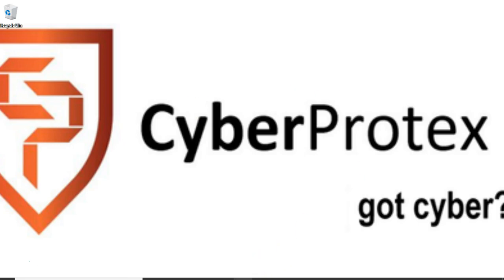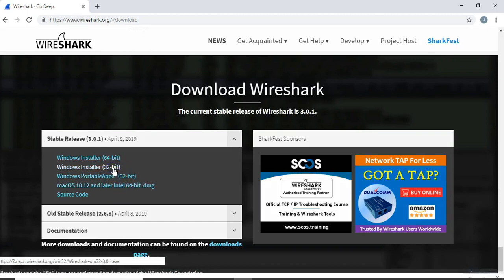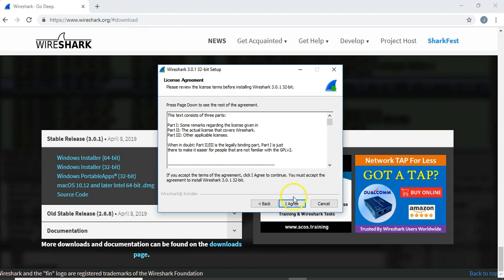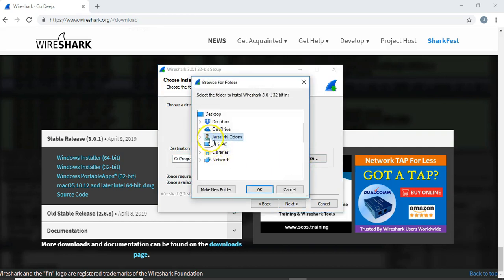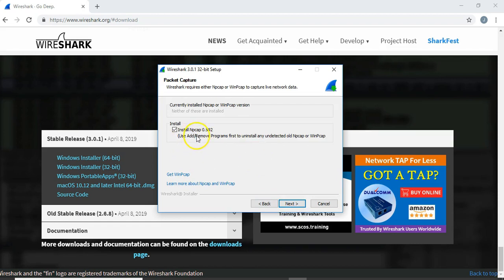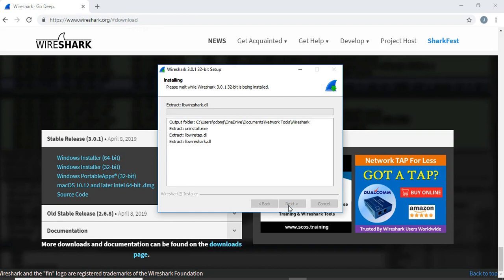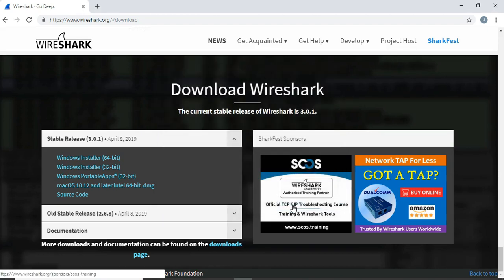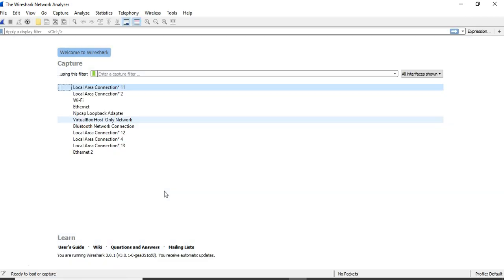WIRESHARK - How to download and install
This video will teach you how to download and install Wireshark on a Windows computer